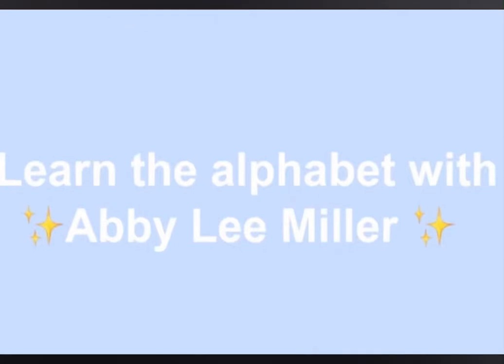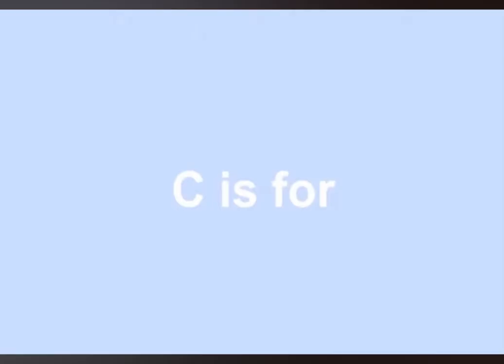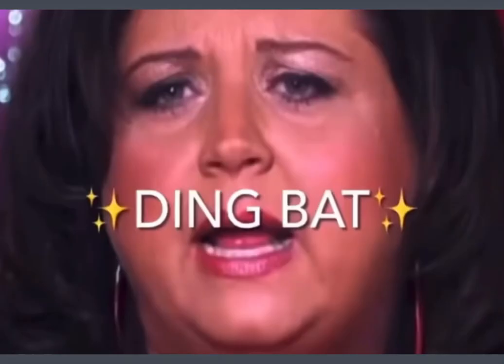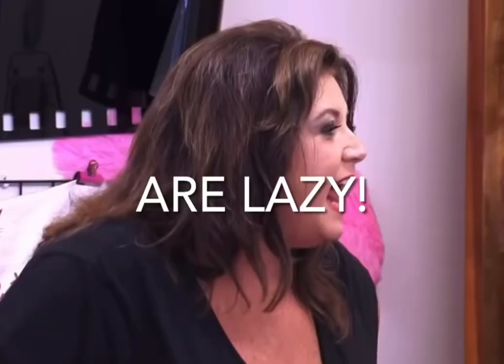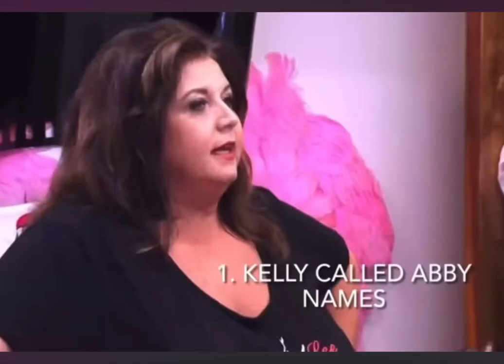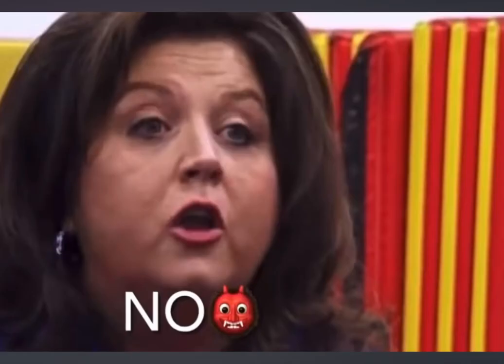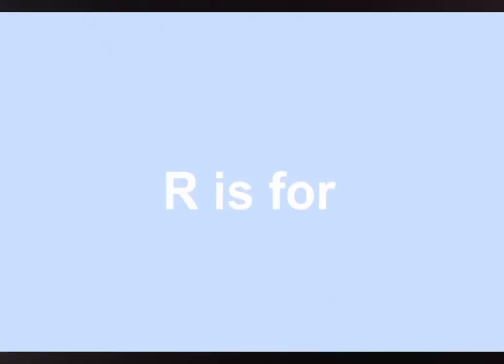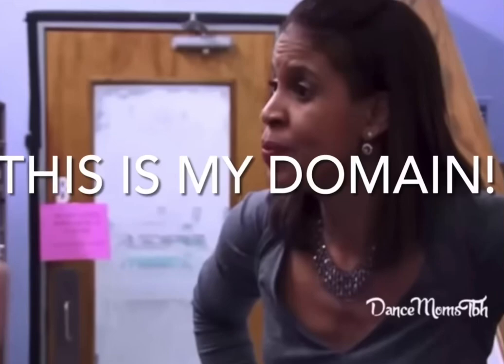Learn the alphabet with ABBY LEE MILLER or she will shoot you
ALL CREDITS - MERCEDES SAD HOUR EDITS ALL CLIPS FROM